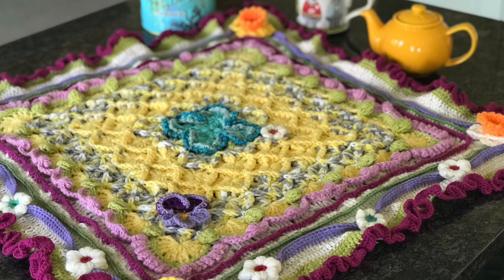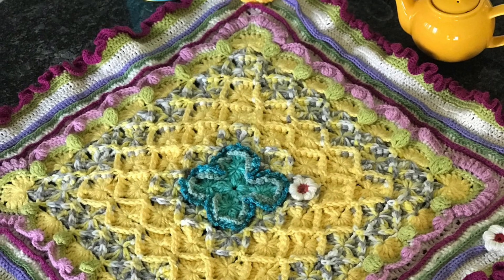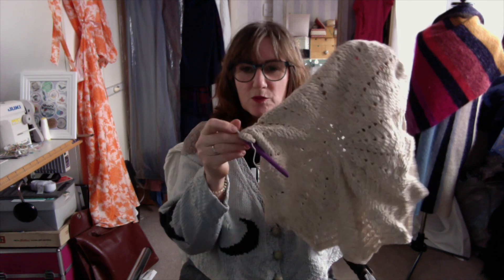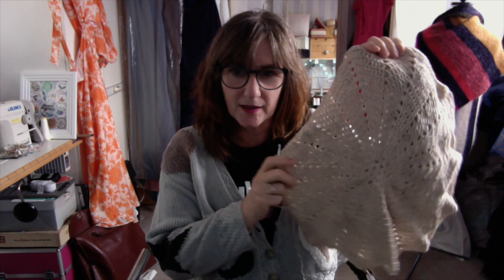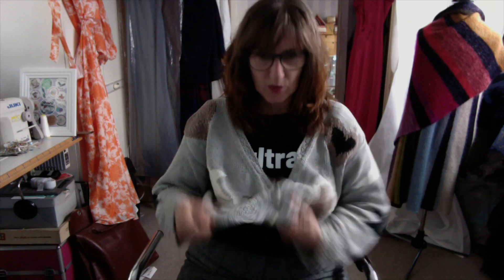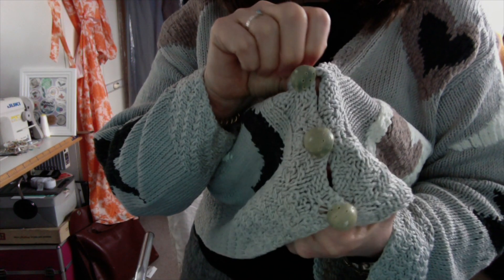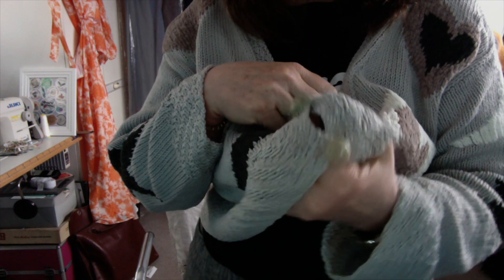the knitting news from teesside knit happens week 33 crochet blankets, hats and gardening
news from our knitting group about our projects. crochet blankets, knitted hats and a turkish drop spindle .